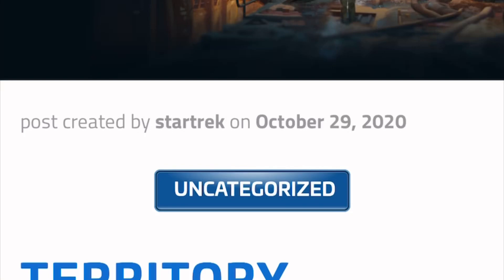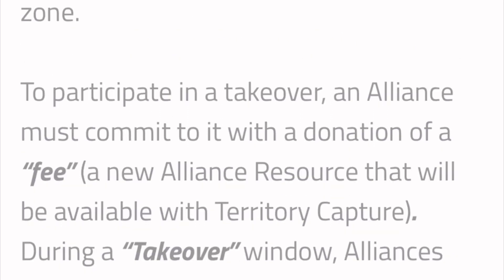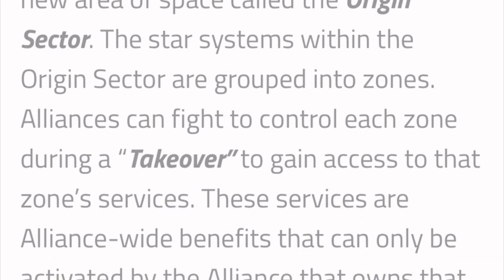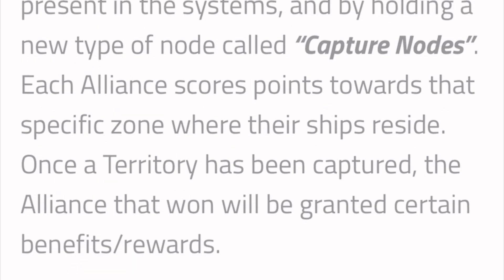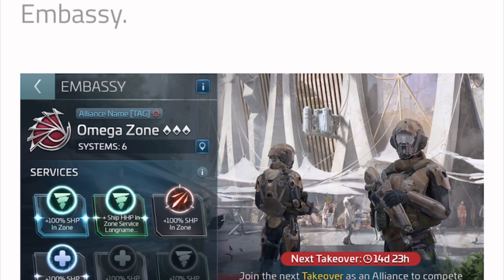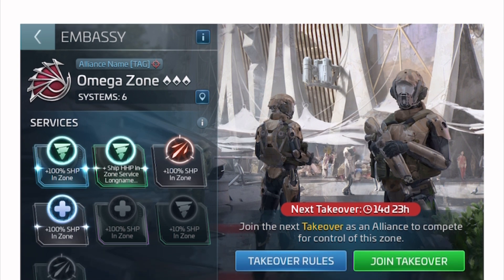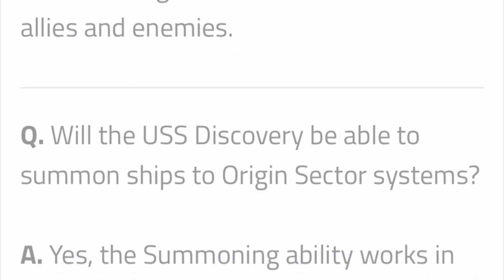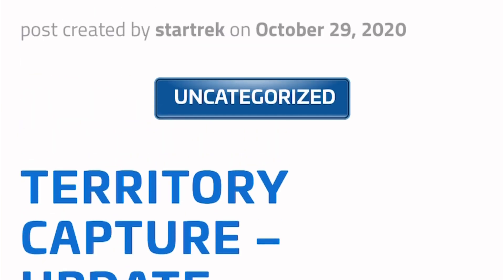Territory Capture Update for Star Trek Fleet Command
Territory Capture is almost upon us! We take a look at the new Territory Capture update which will be hitting the galaxy very soon.

I’m Fortis, a STFC CC sharing knowledge and inspiration on everything Star Trek Fleet Command.

APAC - 188 (Unimatrix), 189 (Kahless), 190 (Prosper), 191 (Bloodwine), 193 (Meridor), 193 (Gagh), 194 (Tribble), 195 (Kirom), 196 (Praetor), 197 (Narada), 198 (Mudd), 199 (Four lights), 200 (Darmok)

Due to the Covid-19 crisis I have limited access to a computer. I’m lucky enough to have the ability to make videos, even in this limited way. Stay safe out there!